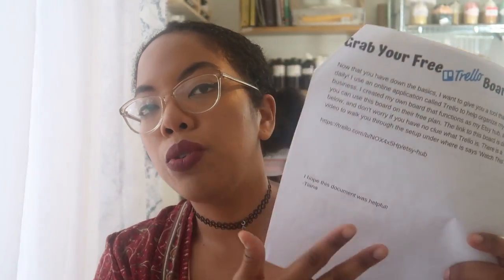How to Start a Candle Business From Home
In this video I talk about how to start a candle business from home. I had a couple of viewers request this video, and I wanted to create some resources to go along with this video. When I started a candle business I looked to YouTube to find many of my answers, and I am so glad that I am able to give some knowledge back to the community. This is a longer video so feel free to listen to this podcast style. I hope you guys are able to use this info to help start your candle business!

🌟My  Links🌟

Film Equipment
Canon G7X
Umbrella Lights
Blue Microphone
Endslate: by miss neko chan